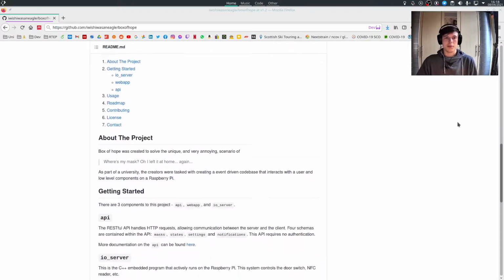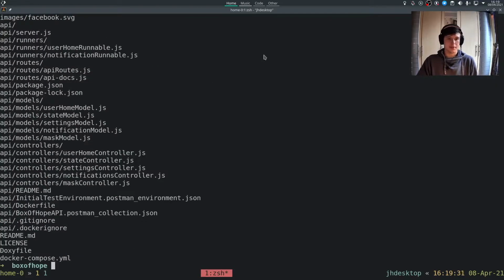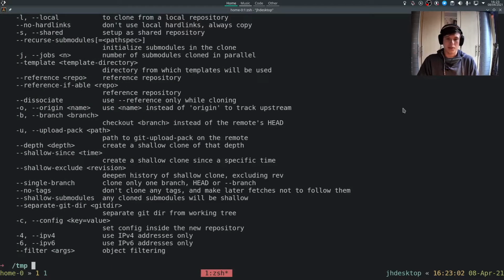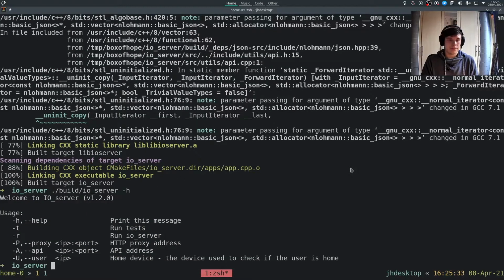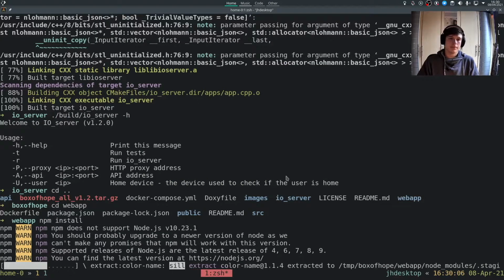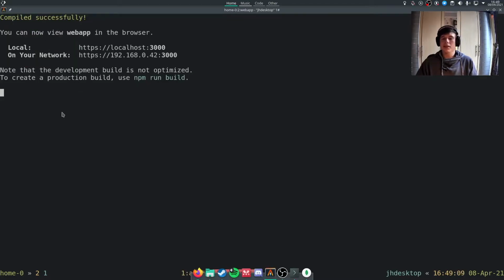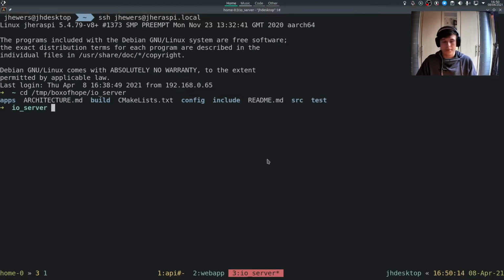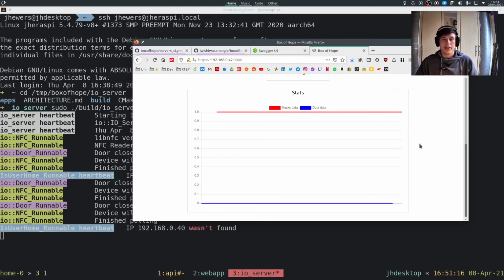Box of Hope | Software Setup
A short video by Jan-Hendrik Ewers showing how to set up all the software required to get started with your very own Box of Hope.